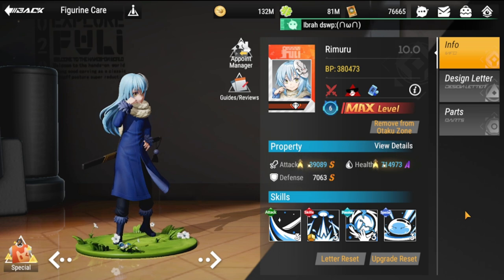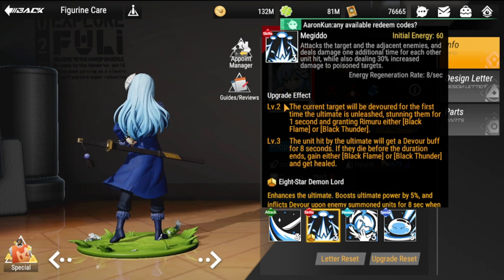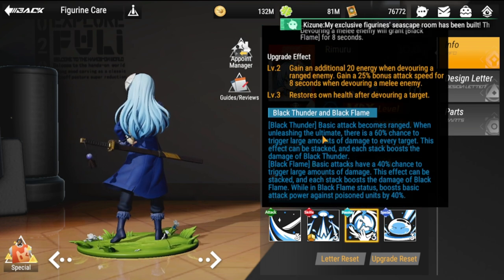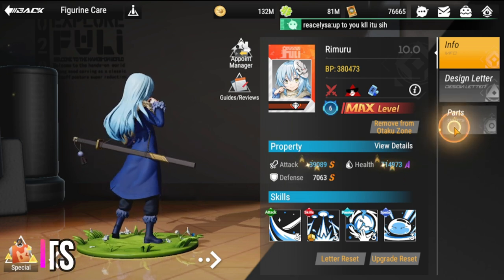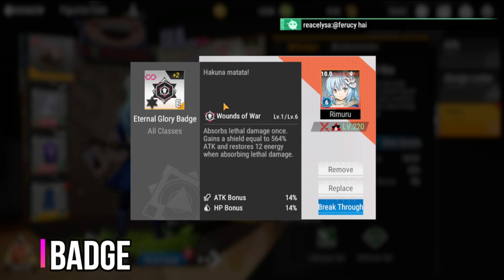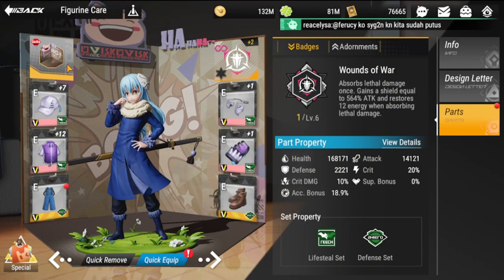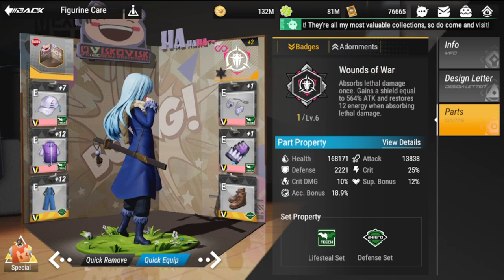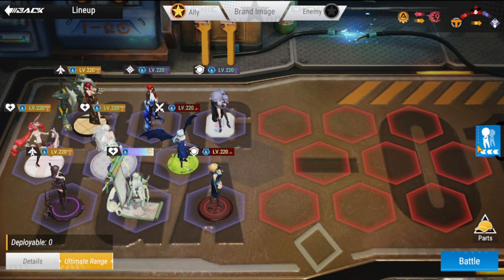[Figure Fantasy] Rimuru Tempest Strategy & Build Guide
Episode 487: Tips on building him for your roster and content gameplay